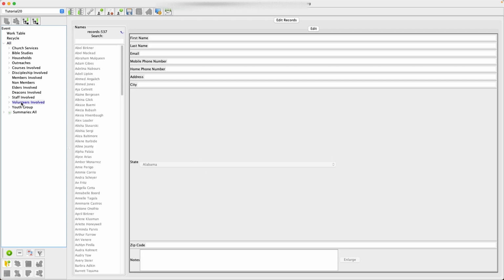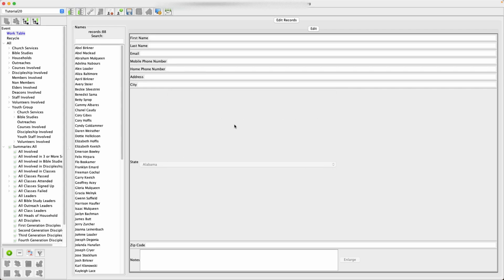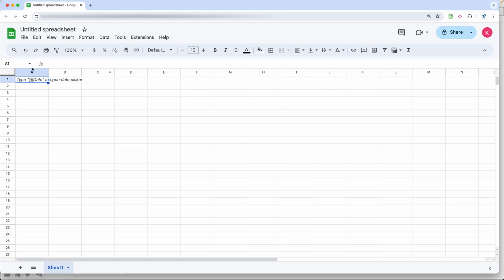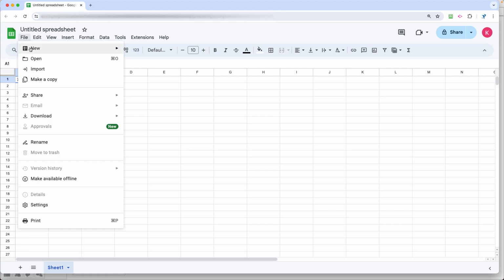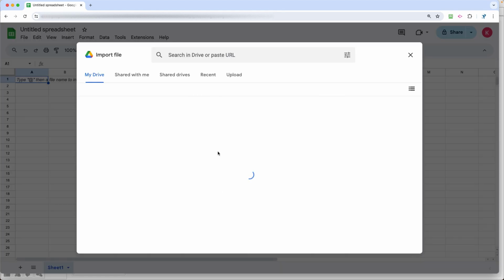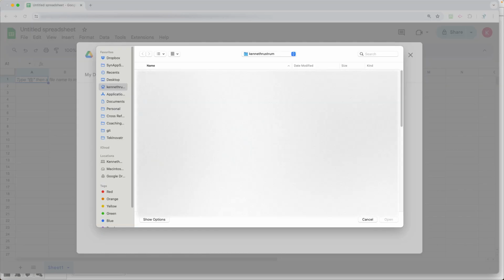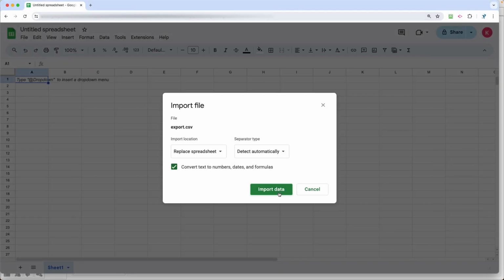Exporting to CSV using CrossReference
Exporting Data to a CSV (comma separated values) file is a pretty straightforward process.  Using this file, you can import data into other systems such as Excel, Google Sheets, or even online systems such as evite.